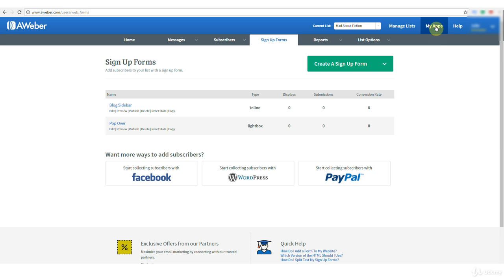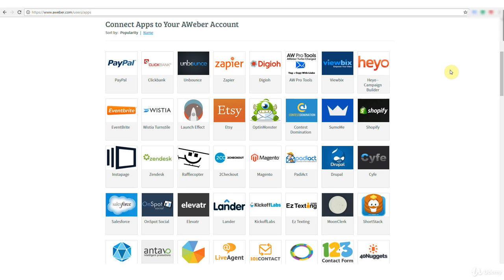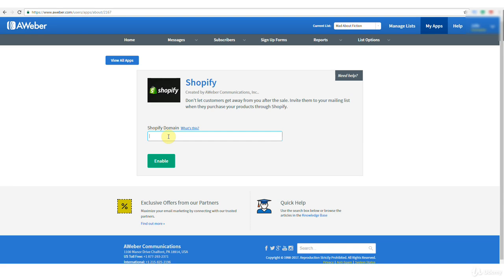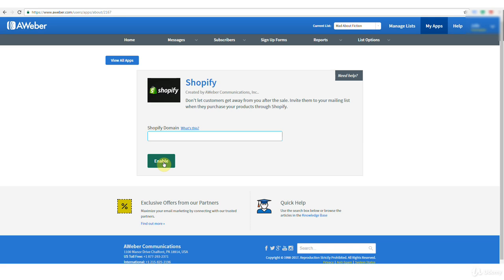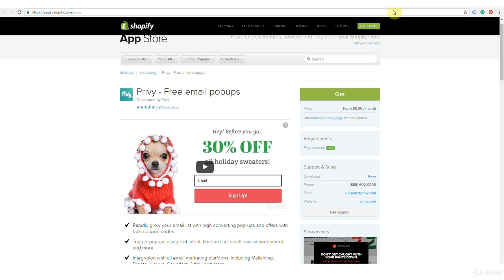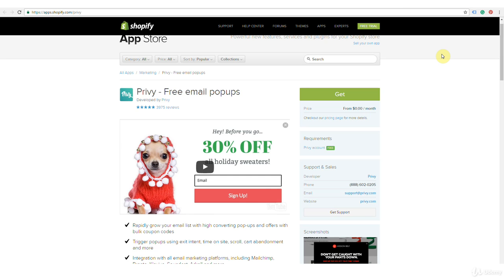Online Earning: Blogging. Lesson 83. Integrate an Opt In Form on an Ecommerce Shopify Store